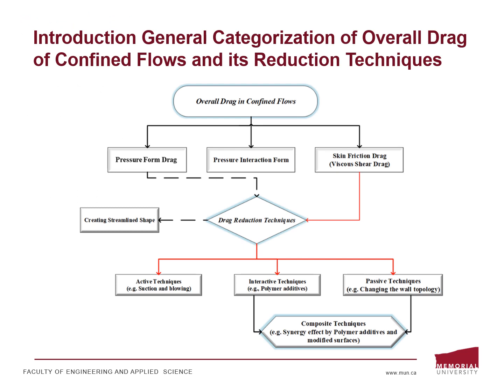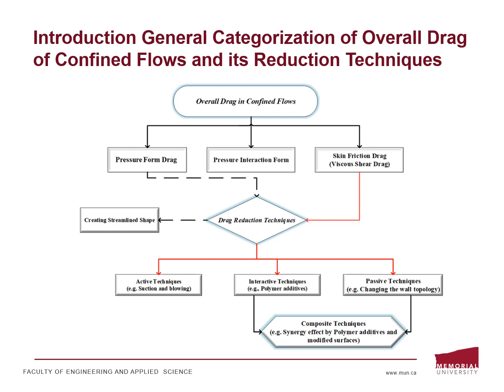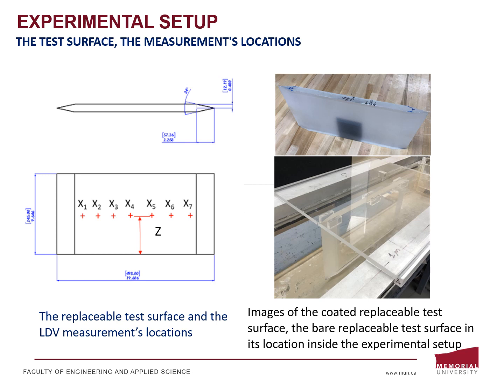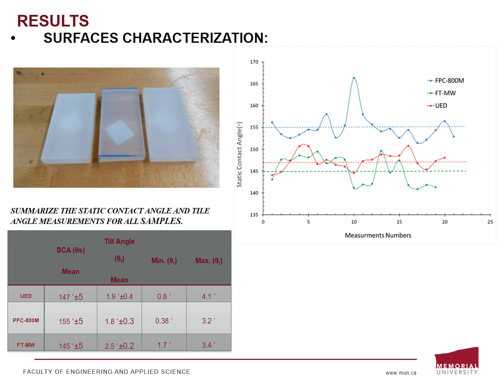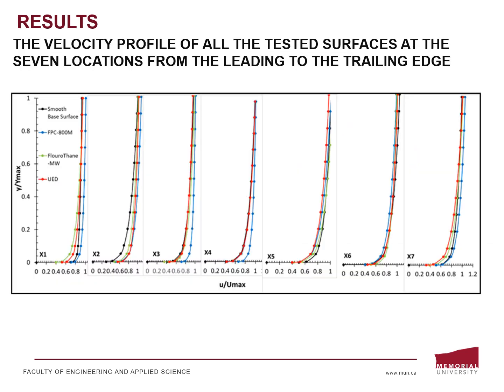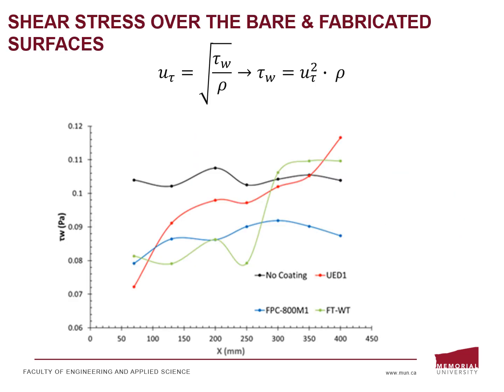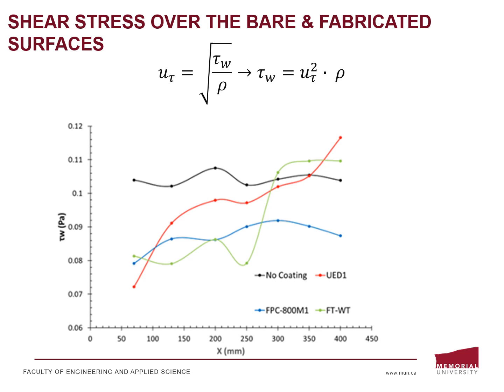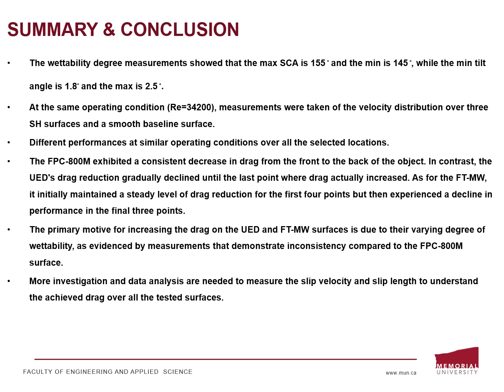ASTFE2023 Ahmed Alsharief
8th Thermal and Fluids Engineering Conference (TFEC)
Partially Online Virtual and at University of Maryland, MD Conference
Presentation Title:
"EXPERIMENTAL INVESTIGATION OF DRAG REDUCTION OVER SUPERHYDROPHOBIC SURFACES IN AN OPEN CHANNEL FLOW"